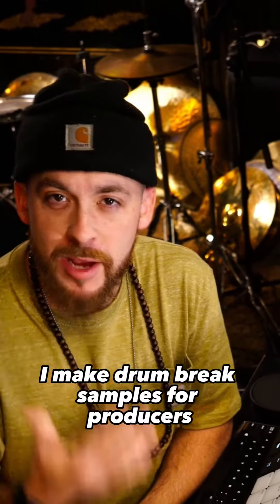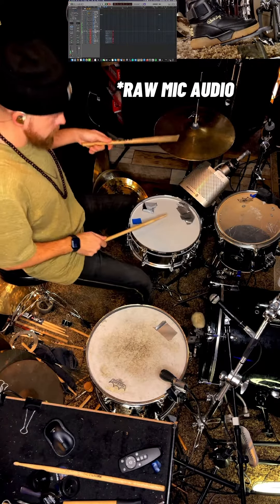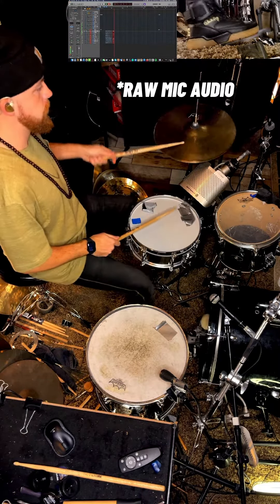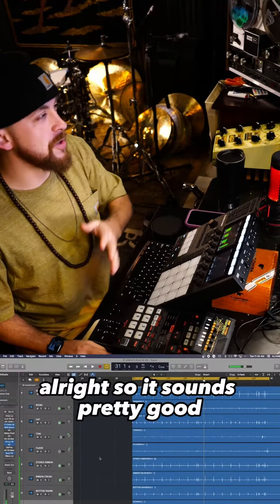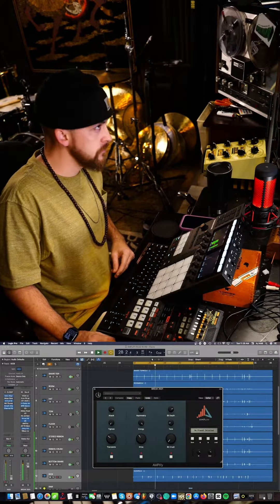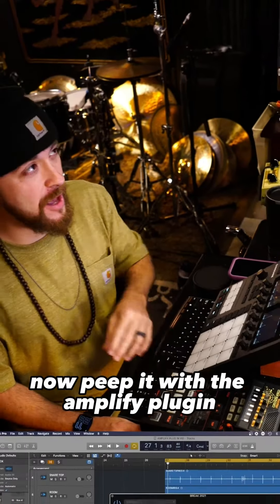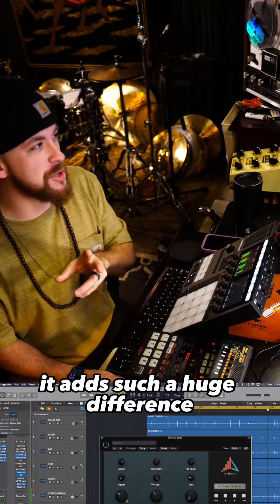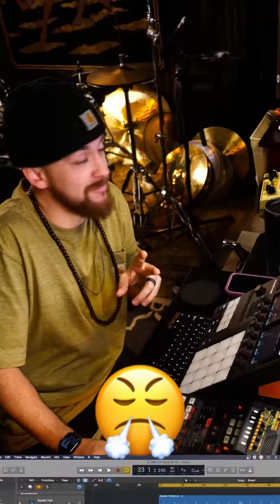AMPlify In Action - AJ HALL gives a run through showing the nuances of this powerful plugin.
Introducing a brand NEW sonic enhancement tool designed for musicians, beat-makers, and music producers alike. Go from subtle saturation and crunch to wildly aggressive distortion and powerful punch with ease.

Taking the past into the future, acclaimed music producer Ski Beatz ( JAY-Z, MOBB DEEP, CURREN$Y) and celebrated sound designers 12 Bit Soul (Native Instruments, Akai Pro, The Drum Broker) have teamed up to deliver this easy-to-use plug-in combining all the lo-fi goodness you’ve come to expect from them. Add a soulful sound to your digital beats effortlessly with the NEW sonic enhancement tool: AMPlify Plug-in!

A.J. Hall - Drum Break artist
Credits: Russ, Kid Cudi, Harry Fraud, Cardiak, Statik Selektah